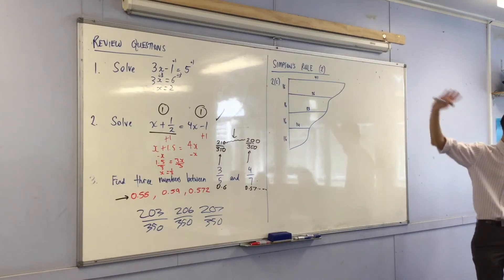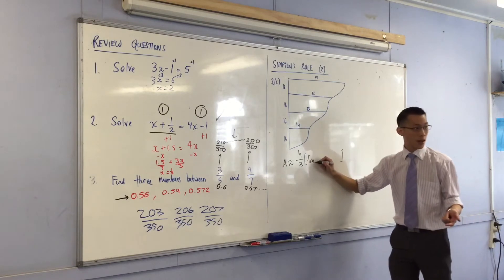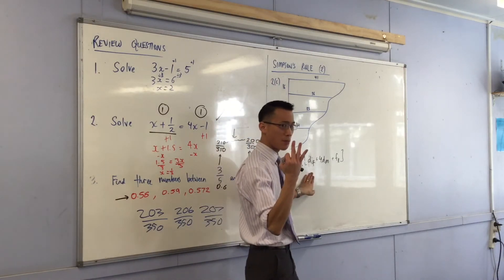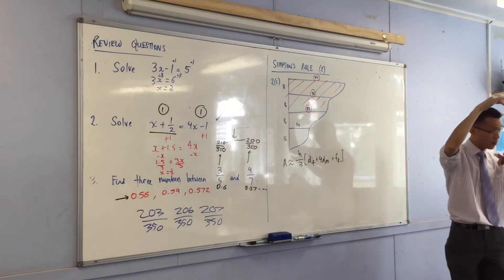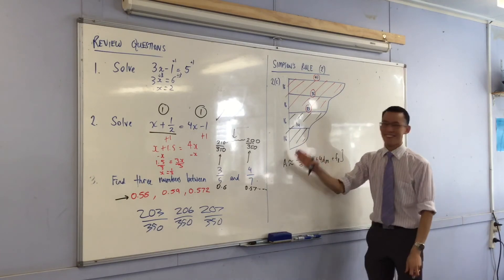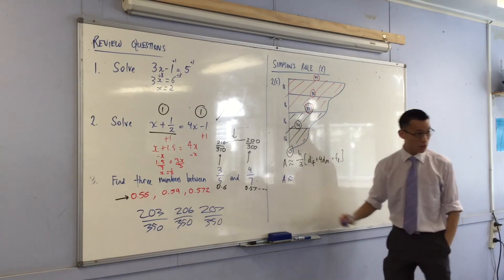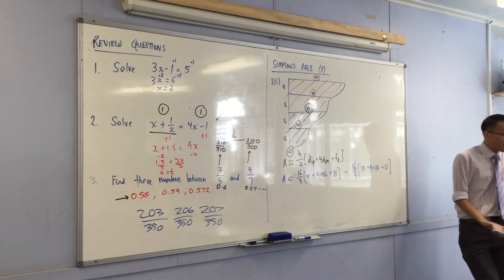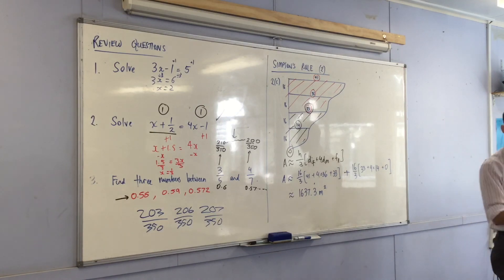Simpson's Rule (II) (Applying Simpson's Rule multiple times to increase accuracy)